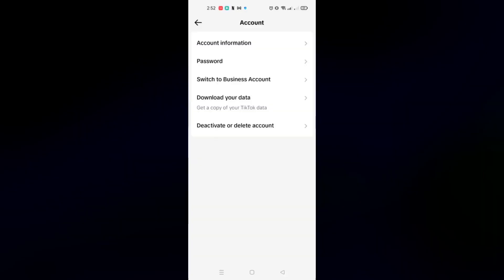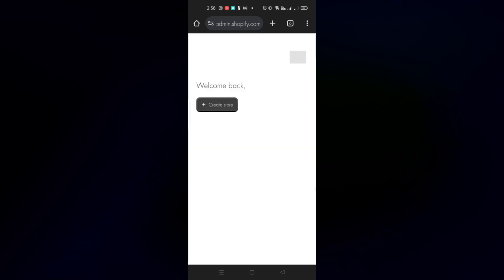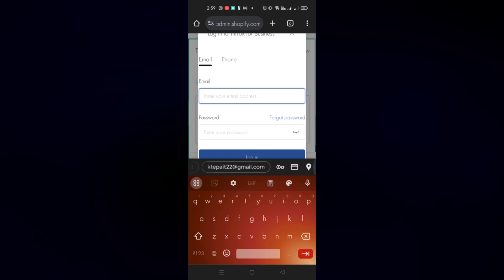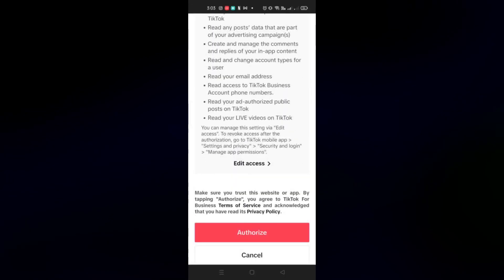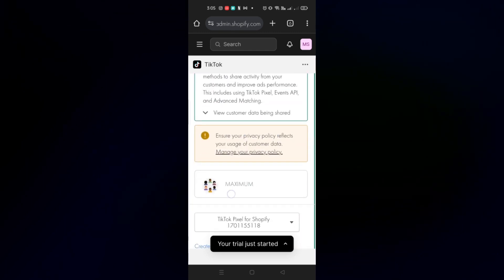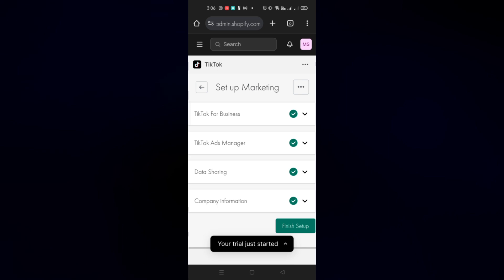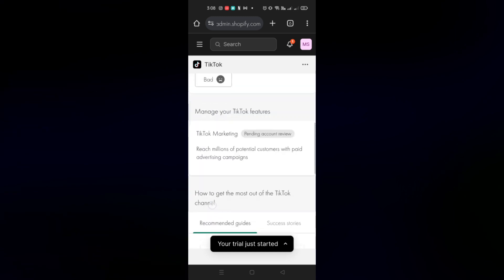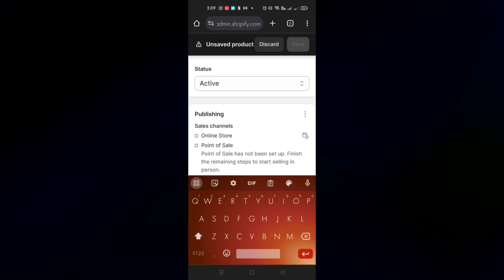How to Add Shopify Products to Tiktok Shop (Complete Step by Step Tutorial)